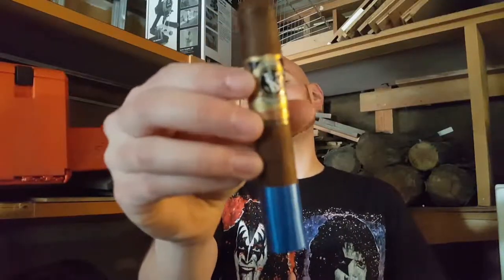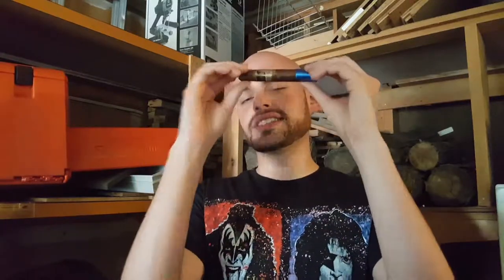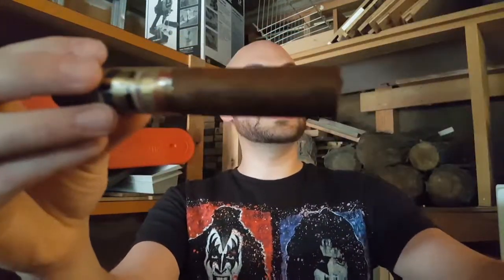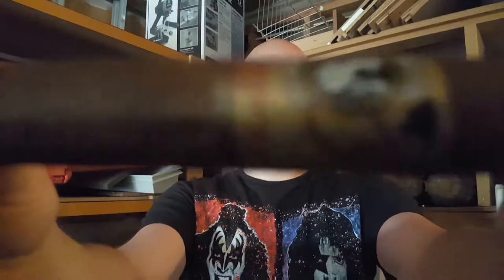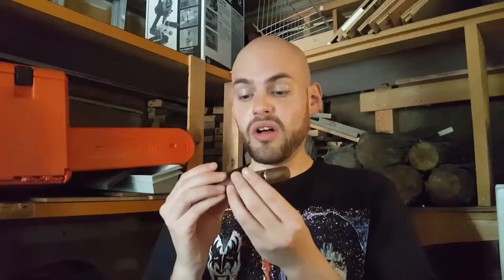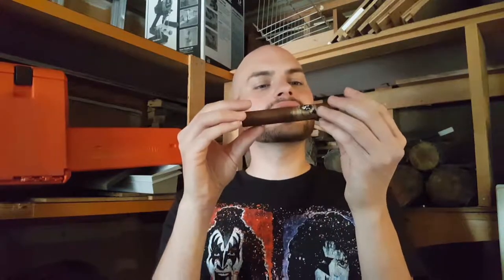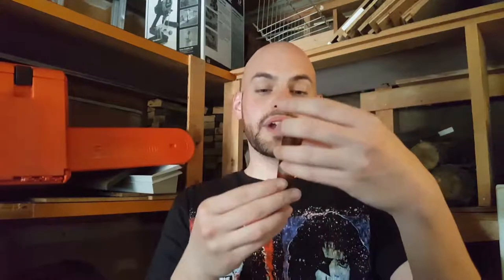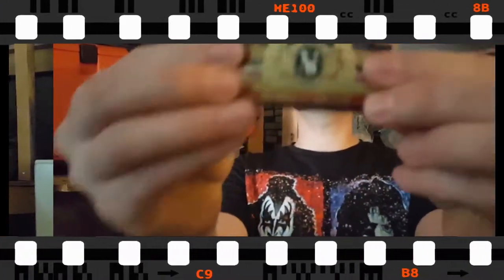Victor Sinclair Connecticut Yankee Robusto - A HowreyCigarReview!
Welcome to HowreyCigarReviews, where tonight I'll be reviewing the Connecticut Yankee by Victor Sinclair! An interesting name, but is it an interesting smoke?